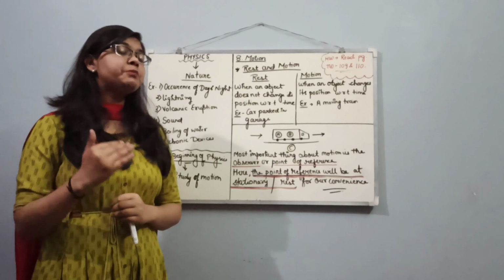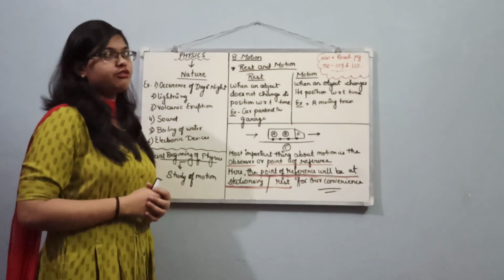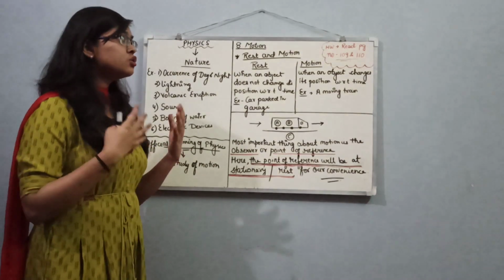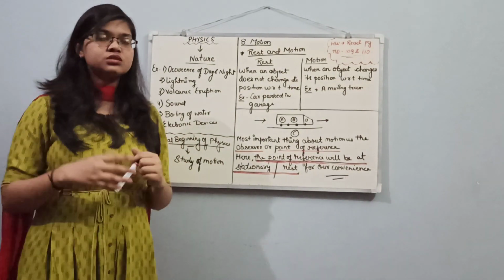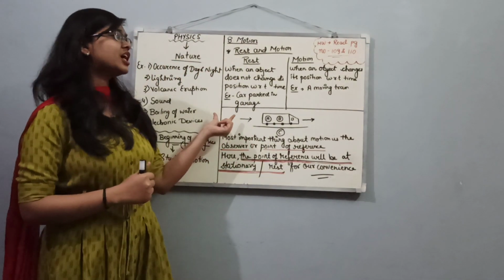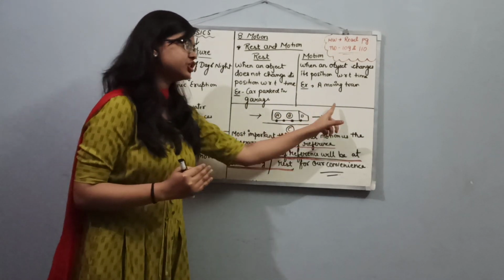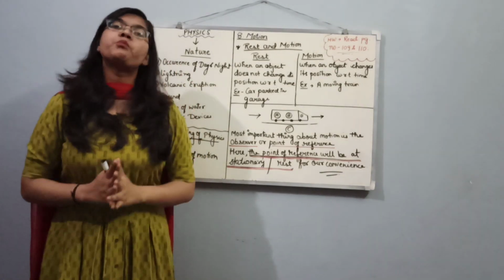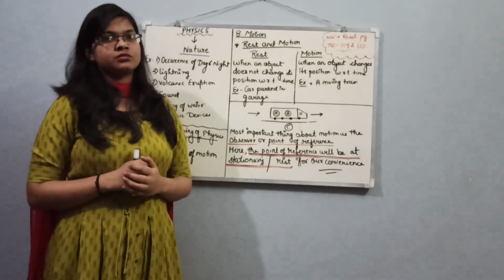Rest and motion( Part-1) 9th Physics-Motion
HOMEWORK - 1) Make proper notes of the taught topic from the video in your fair notebook.